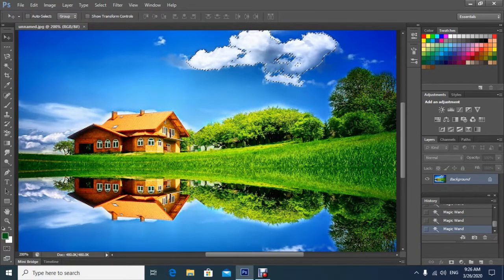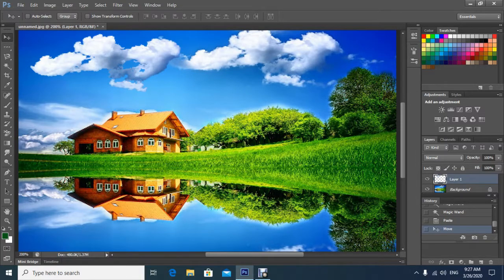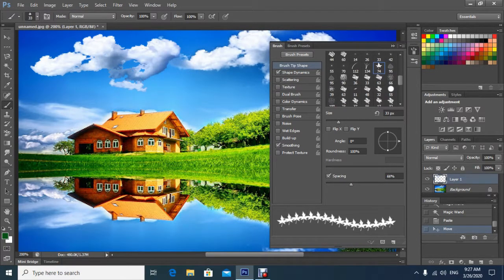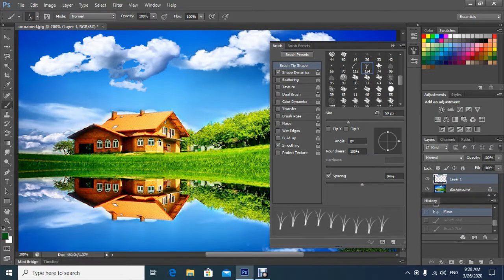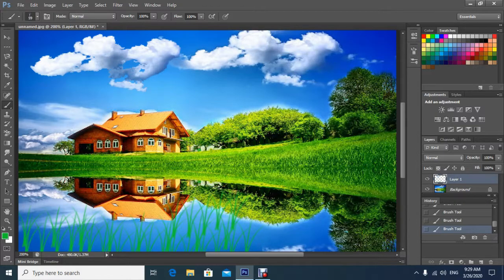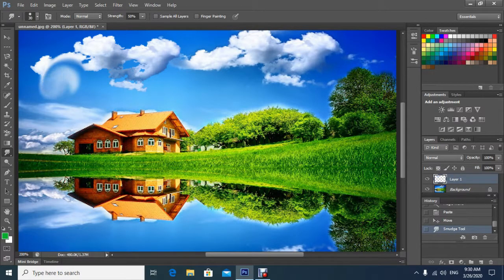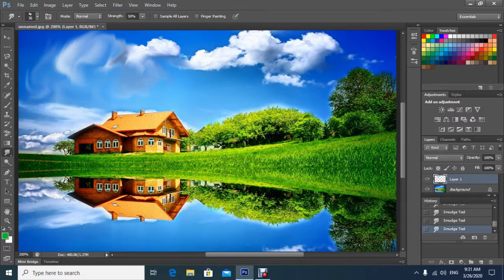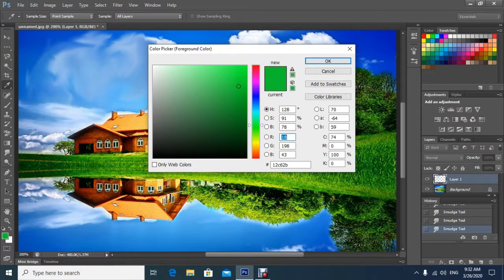Grade 8 Computer Chapter 7 Lesson 3